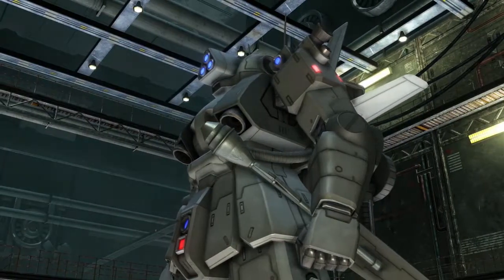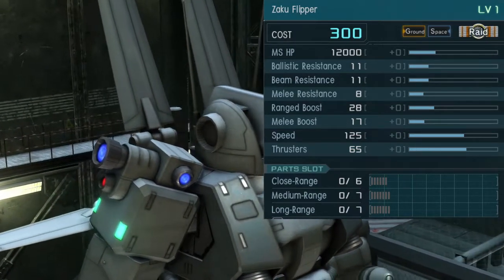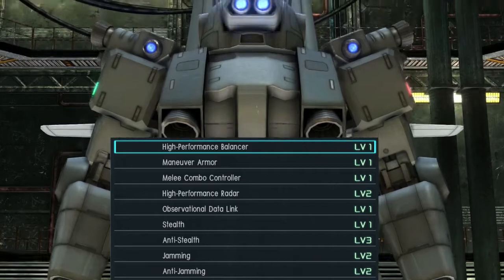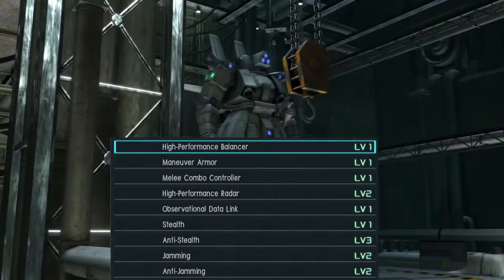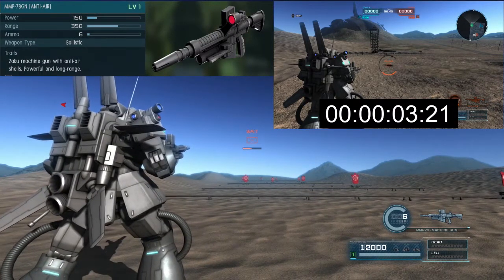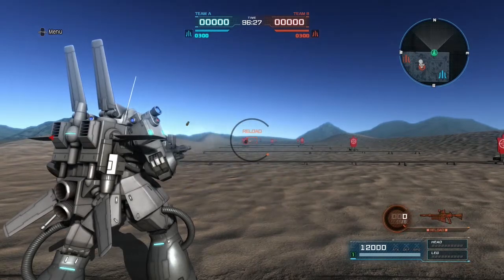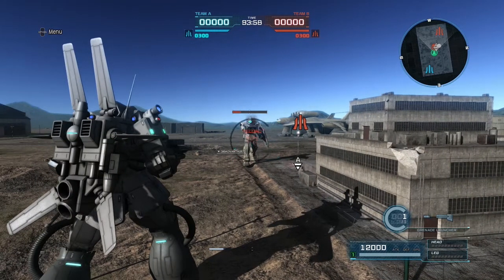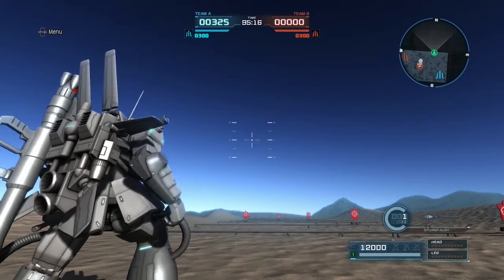Gundam Battle Operation 2 Tutorial - Quick Look - Zaku Flipper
hey everyone today in the hanger we have the Zaku Flipper.
Raid type with low health and res, good range and can apply pressure and damage at a distance

Battle operation 2
Zaku Flipper